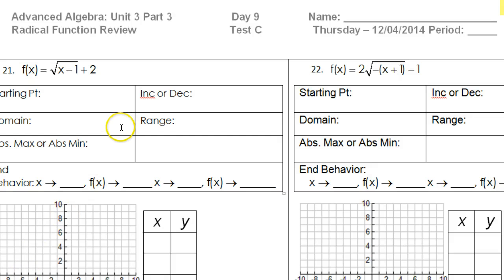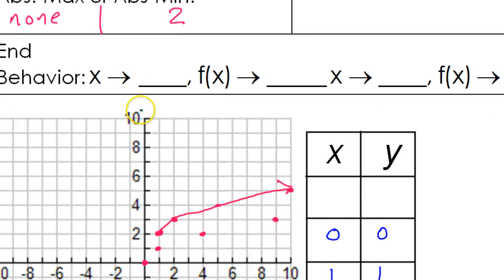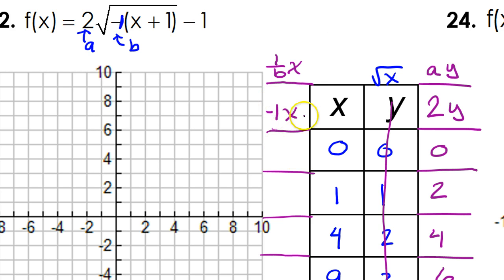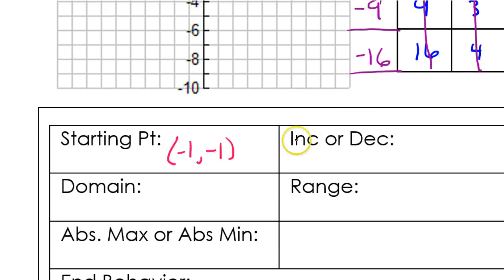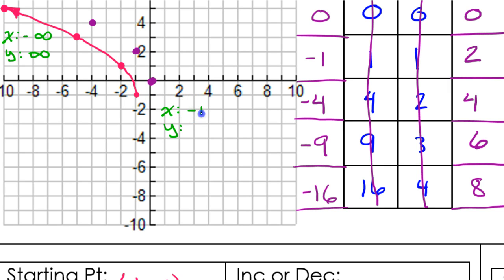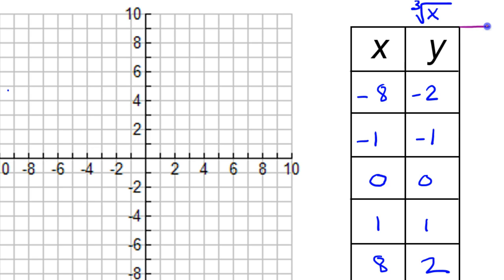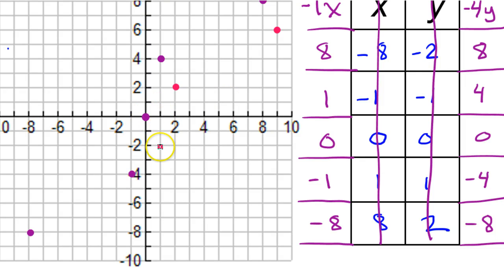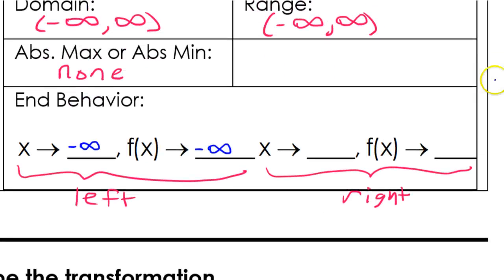Test C (21, 22, 24) Graphing Square Root and Cube Root Functions